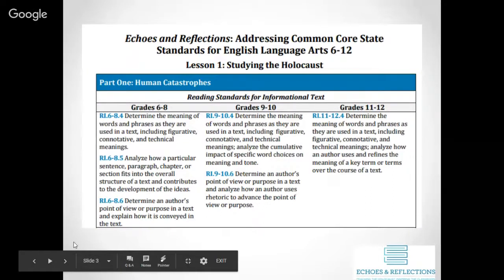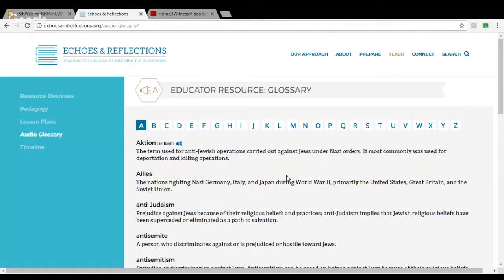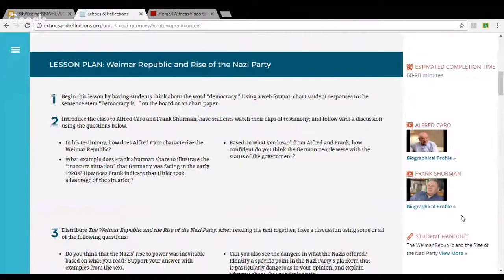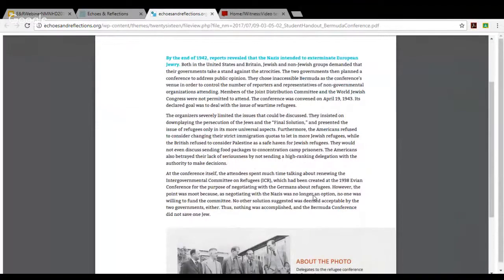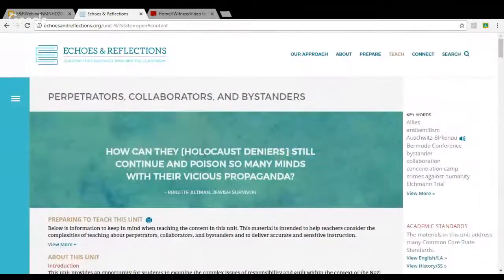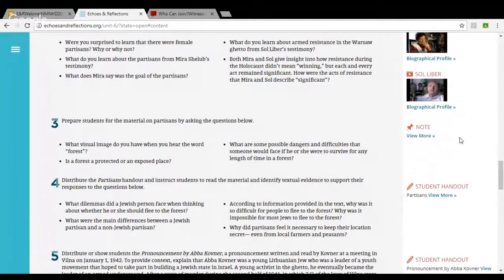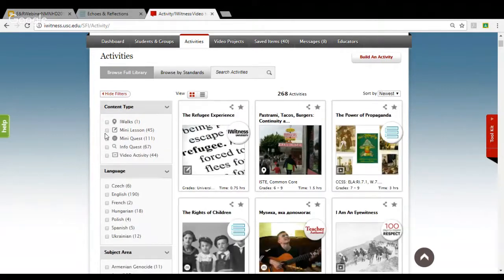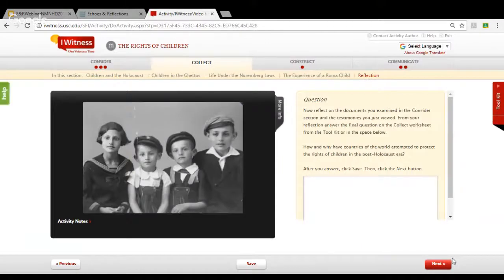Exploring Primary Sources with Holocaust Topics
Join teacher Jennifer Goss from the Anti Defamation League, as she explores how to tell stories of Conflict and Compromise during WWII through easily accessible text and multimedia primary sources.

Use the chat to ask questions of Ms. Goss